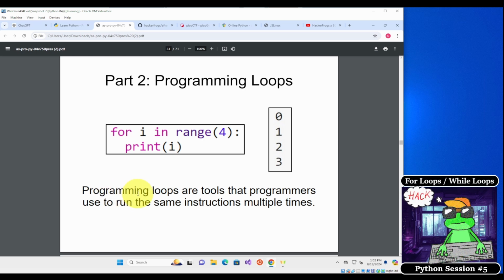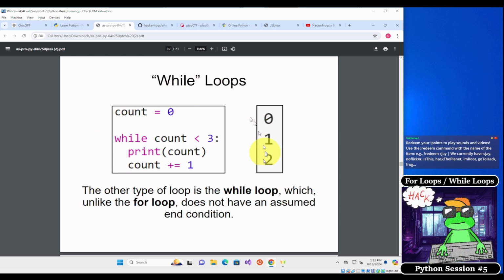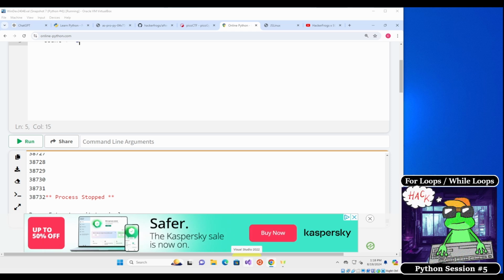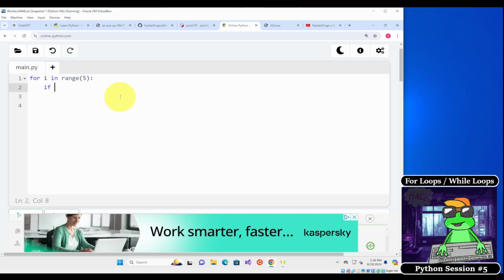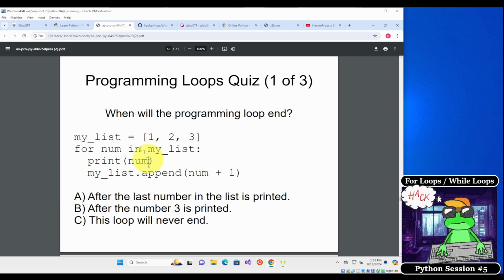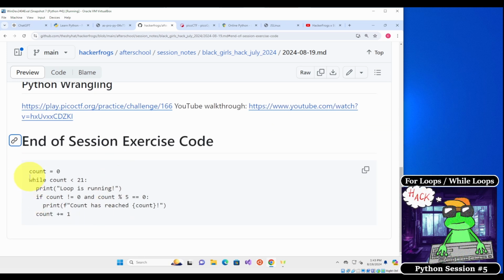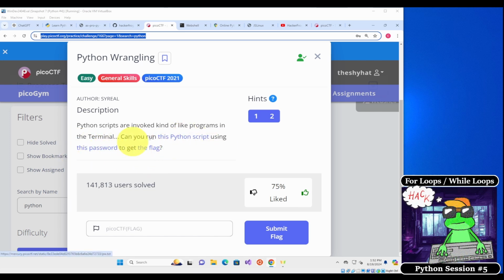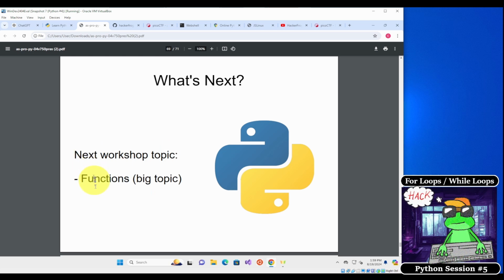Black Girls Hack presents BGH x Hacker Frogs Class 10 August 19th